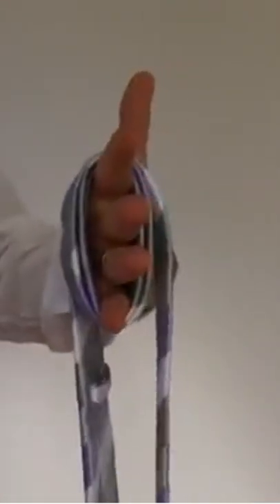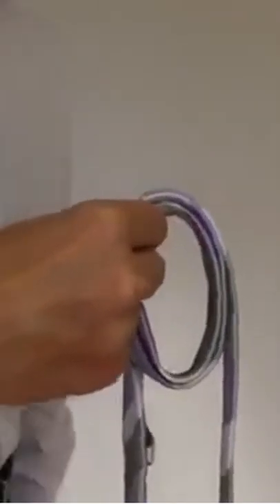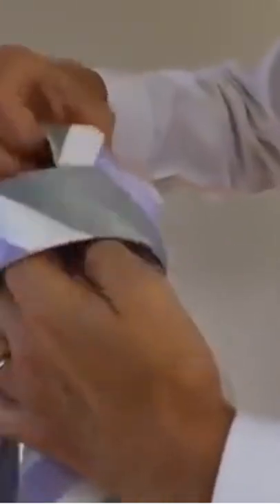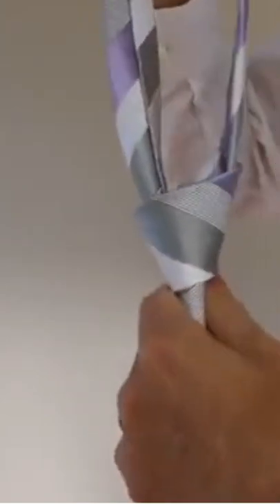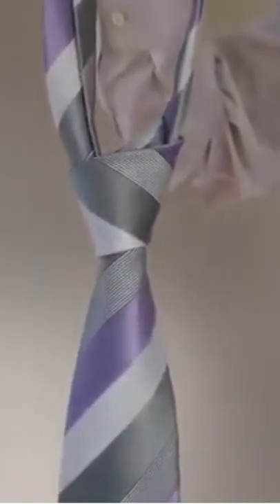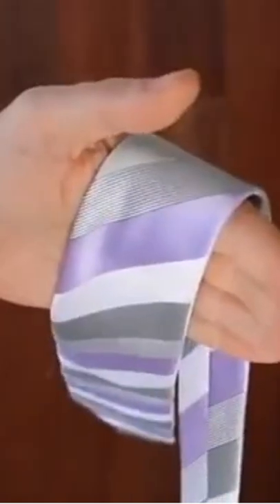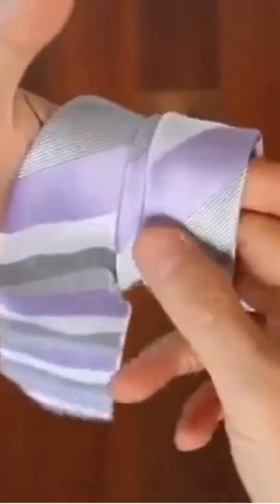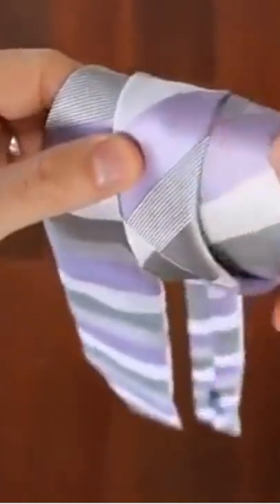Easy Hack to Tie a Tie!! 👔 🔥 *Watch Till End * Hacks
Easy Hack to Knot a Tie!! 👔 🔥 *Watch Till End * Hacks
jennifer lopez ben affleck wedding